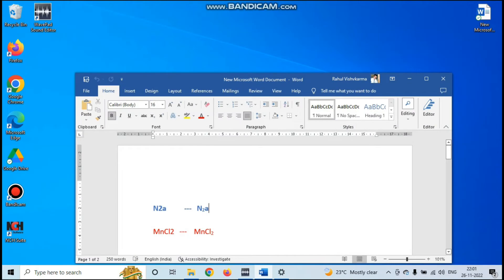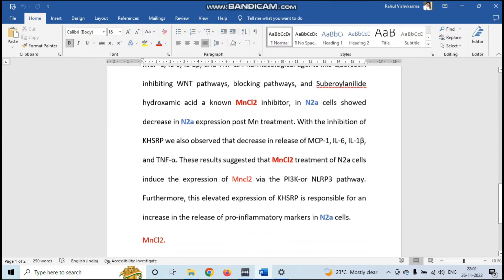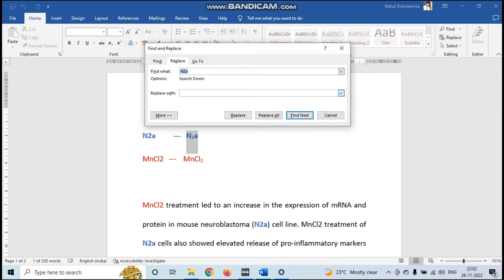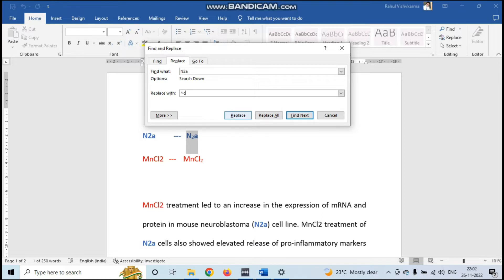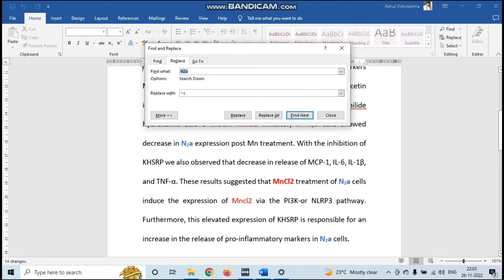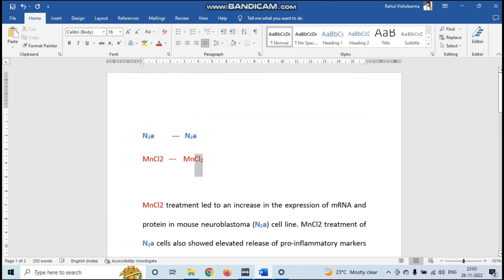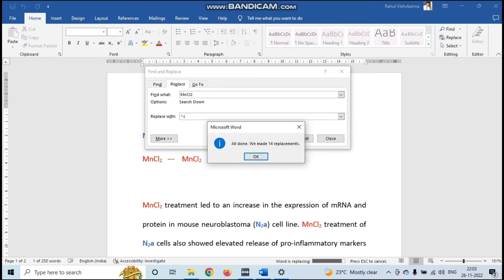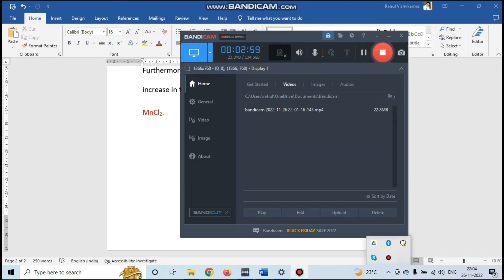Change superscript and subscript words in one click in whole document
How to change superscript and subscript words in one simple click in whole document...
This method is even simpler because it enables you to complete the replacement in one step. The general stages are as follows:

1. To the relevant character, type "N2a" and use the subscript formatting (the "2").
2. Press Ctrl+X or Ctrl+C to select just the text that is correctly formed (all three characters, N2a, and the subscripted 2).  By doing this, the text is taken out of the document and put in the clipboard.
3. To open the Replace tab of the Find and Replace dialogue box, use Ctrl+H.
Put the text you are looking for in the Find What box.
Enter the letter "^c" in the Replace With box. (Be careful to follow the caret with a lowercase c.)
4. By using this command, you may tell Word to replace any occurrences of the Find What text with whatever is now in the Clipboard (your properly formatted text).
5. Replace All by clicking.
The correctly formed N2a content is faithfully replaced by Word's original text.

This tip applies to Microsoft Word 2007, 2010, 2013, 2016, 2019, and Word in Microsoft 365.

Rahul Vishvkarma is an internationally recognized PhD author. He is president of PhD Hire, a PhD freelancing services firm.
For help in PhD assignment like thesis, paper and many more things please or Message PhD Hire on WhatsApp.